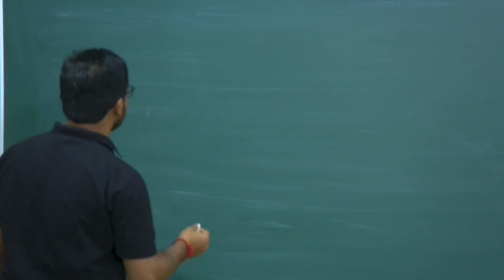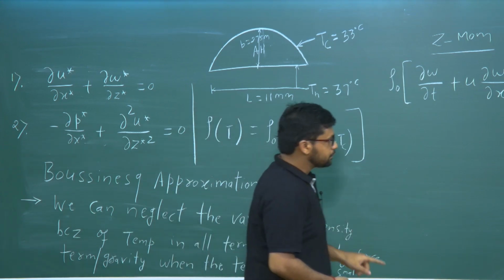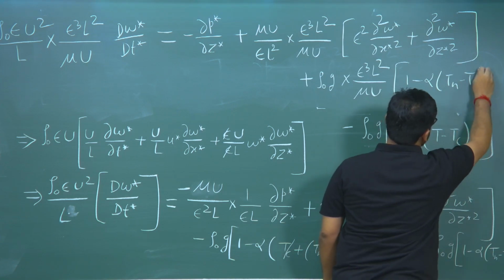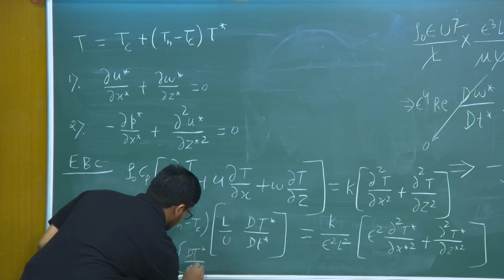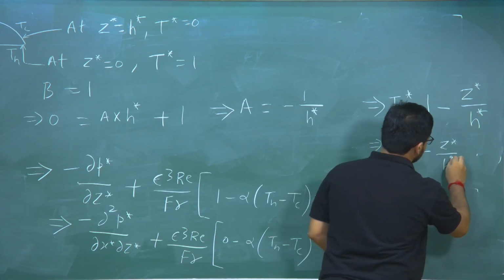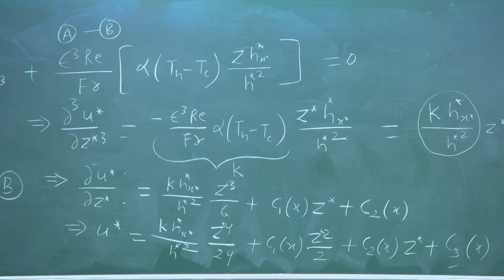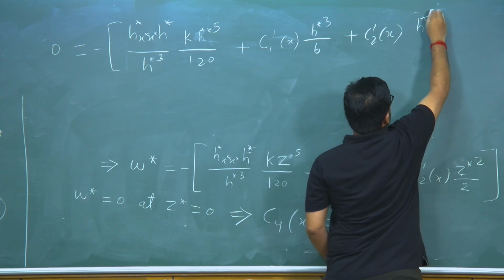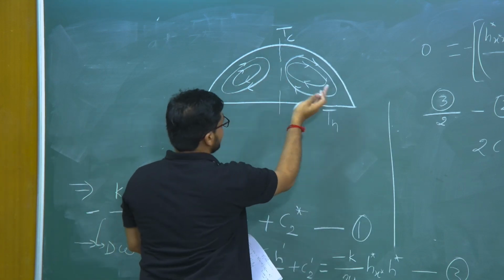Aqueous humour dynamics with natural convection Part 2